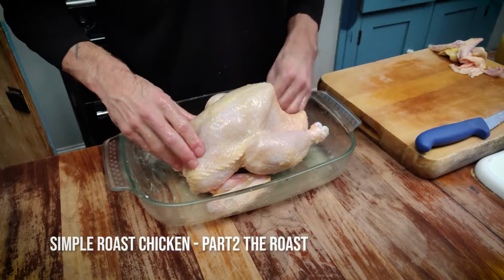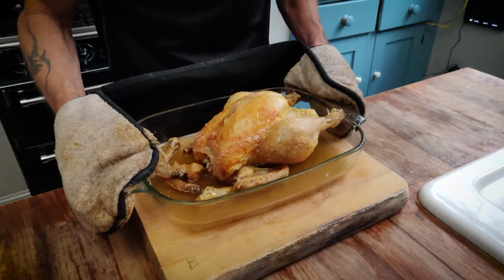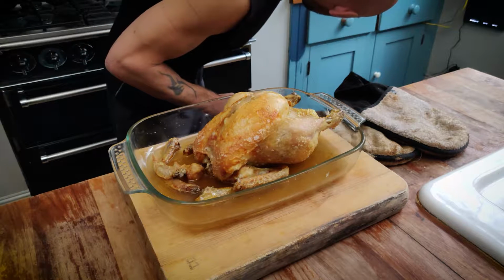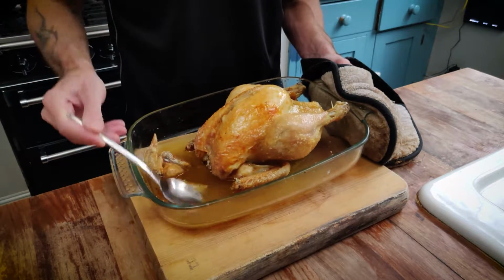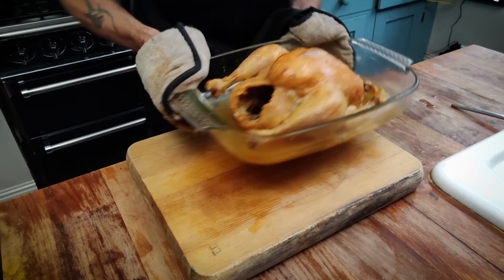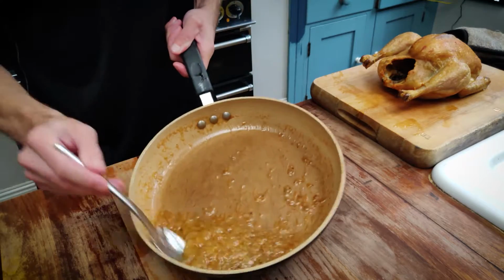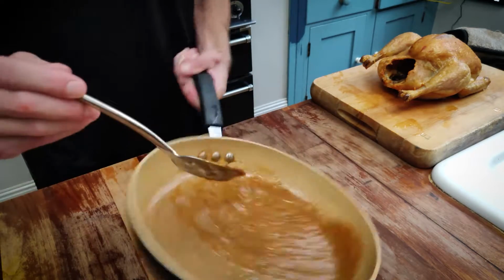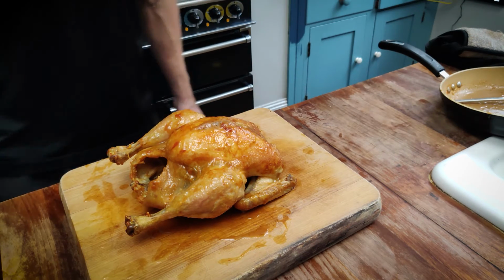Simple Roast Chicken Part2 The Roast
In this second installment, we're looking at the actual cooking of the chicken. If you're just starting out on your journey as a cook, this is a great place to start.